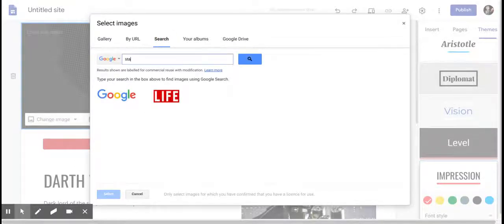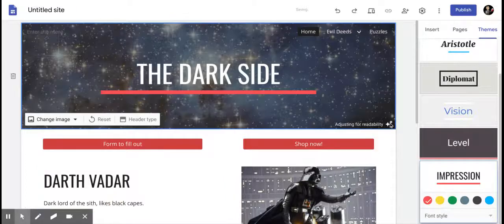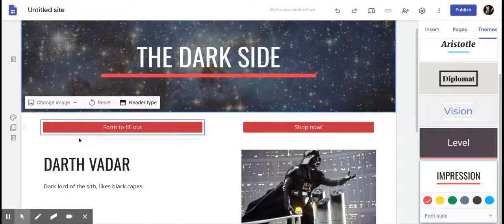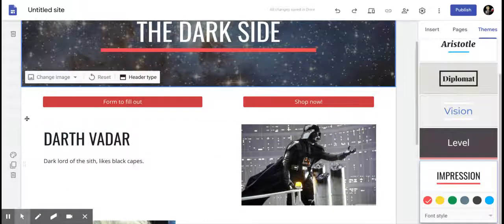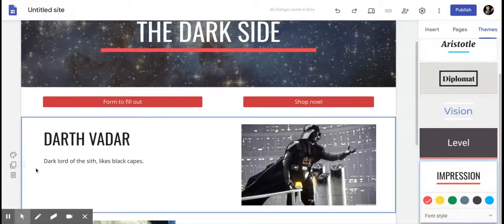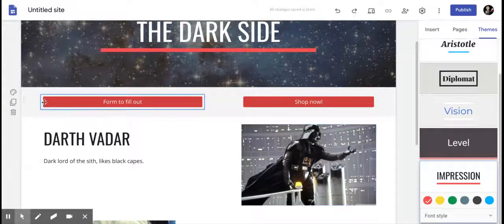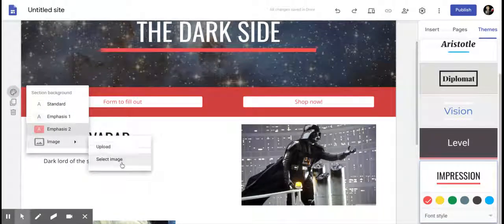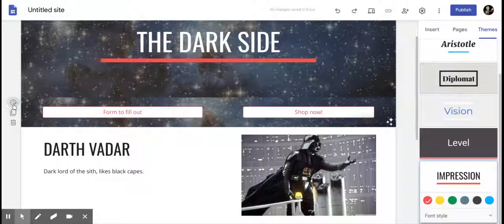Google Sites: Backgrounds